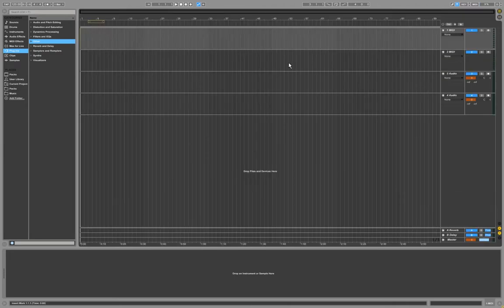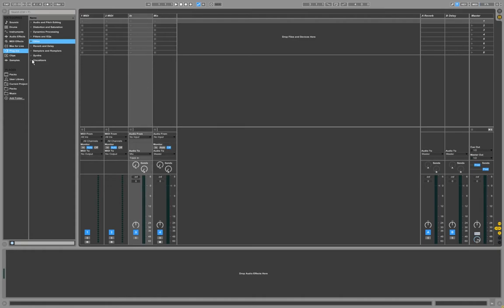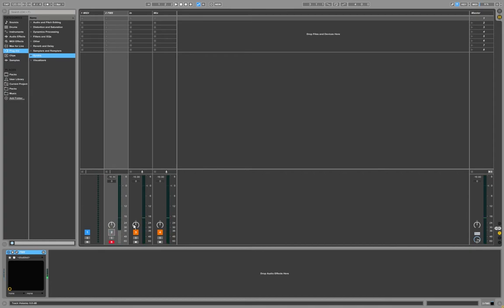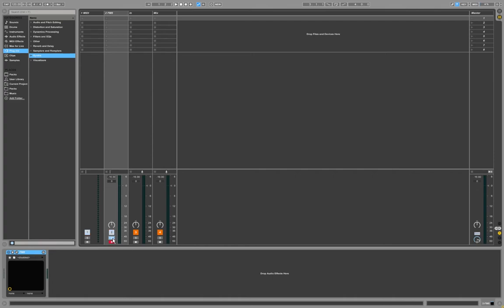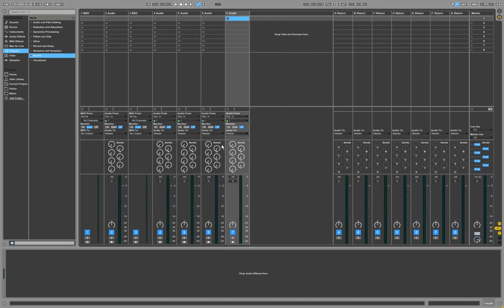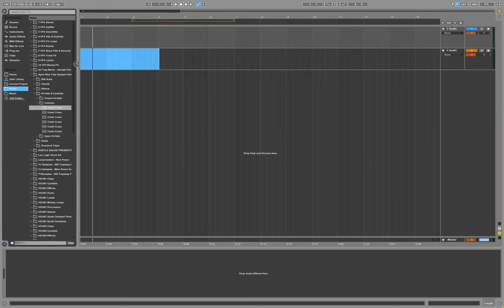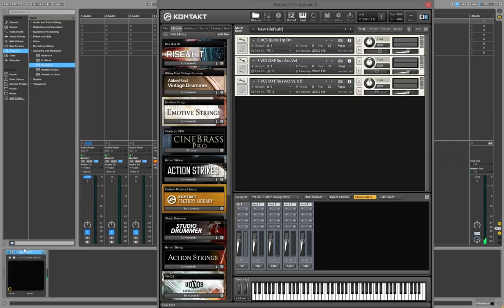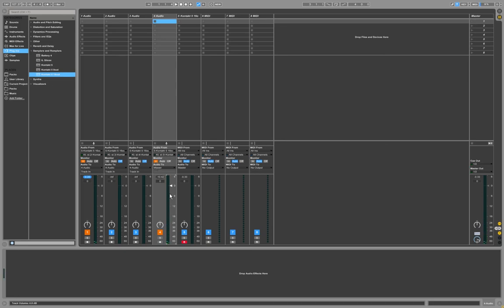(Ableton Live Tutorial) Episode 3: The Mixer and Routing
Today, I teach those with a slight grasp on Ableton how to mix, route, and play within the mixing/clip launch section. Watch closely, and enjoy!